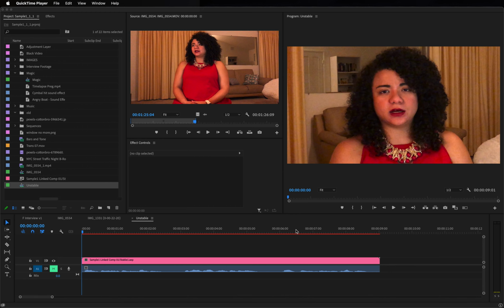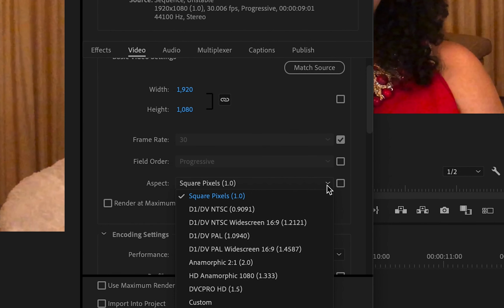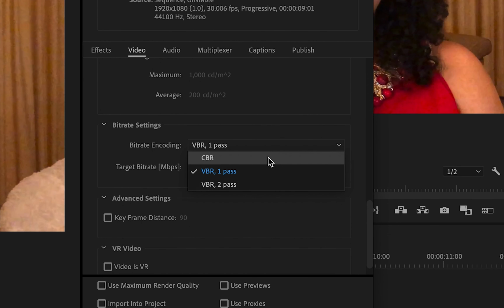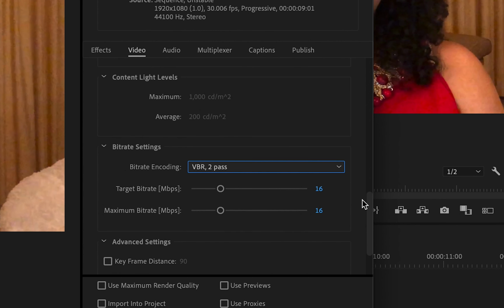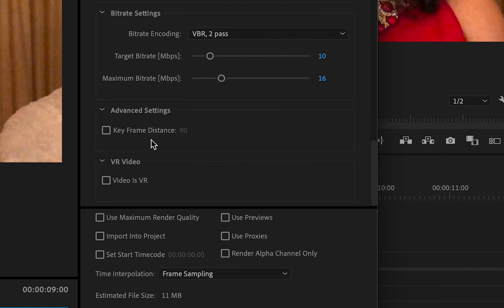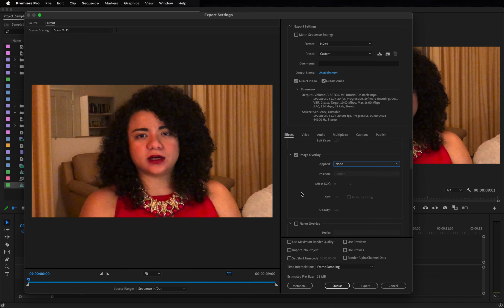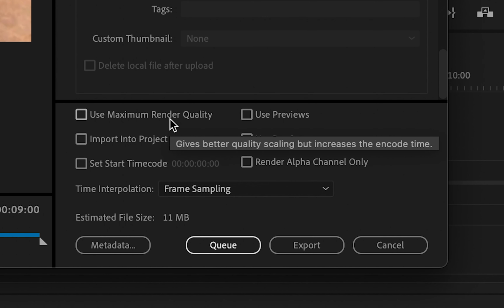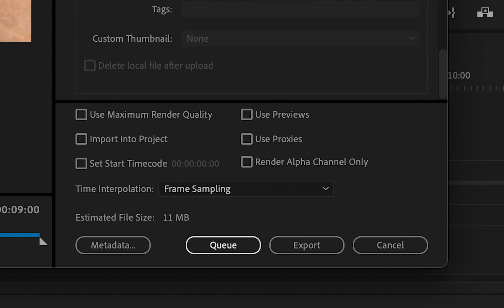Export Settings (Output Settings) in Premiere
Let's go thru and understand them all.